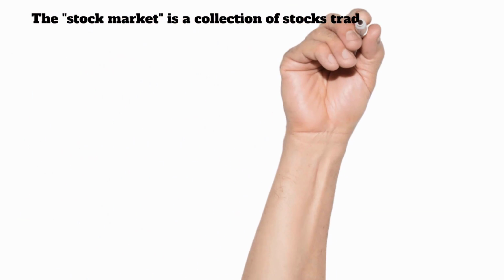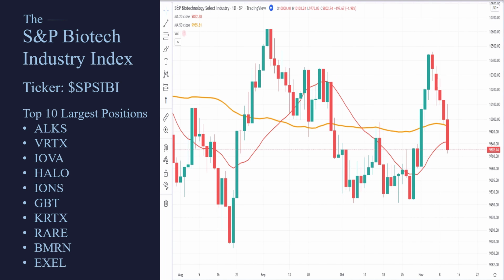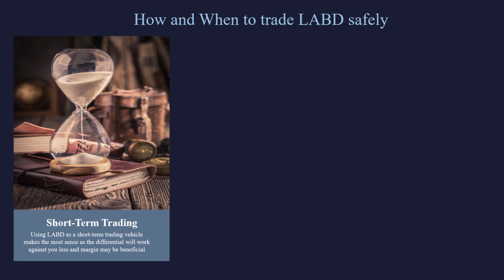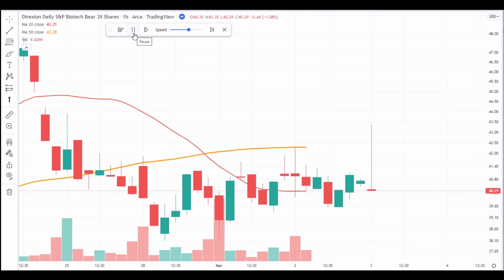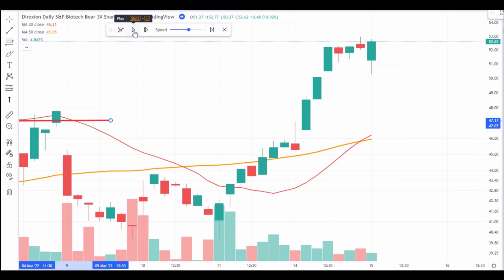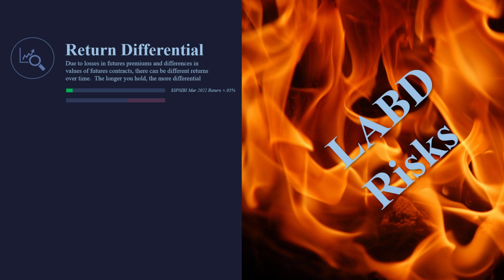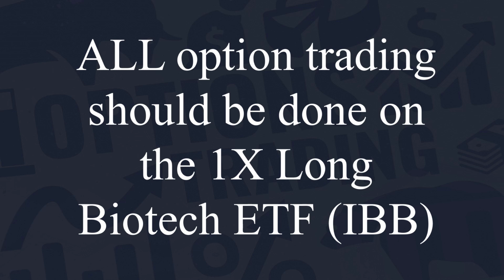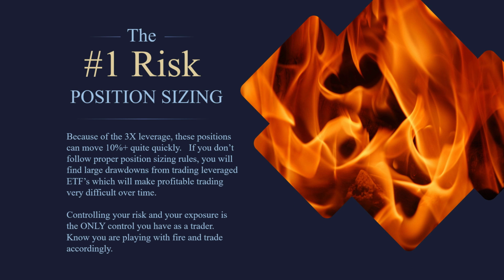LABD ETF: 3X Biotech Stocks Bear - How Pros trade leveraged ETFs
In our leveraged ETF series, we discuss the LABD Direxion 3X Bearish Biotech Stocks ETF.  Leveraged ETF's like the LABD (3X Bearish Biotech Stocks) provide great ways for traders to leverage their returns with a simple stock transactions.  While leverage is great, it always comes with an equal amount of risk and leveraged ETF's like LABD need to be traded properly, especially the LABD with all the additional movement.  LABD 3X Bearish Biotech Stock ETF has risks that need to be discussed and considered.  Learn how the pros trade leveraged ETF's like TQQQ, SQQQ, UVXY, SVXY, and others.